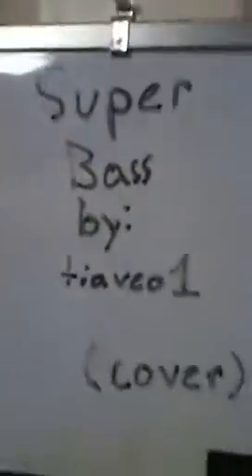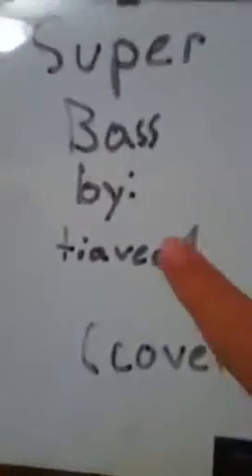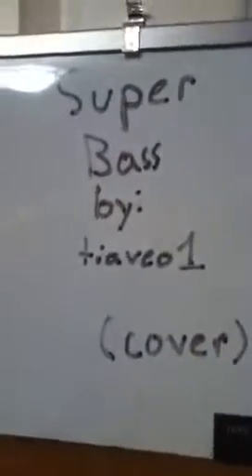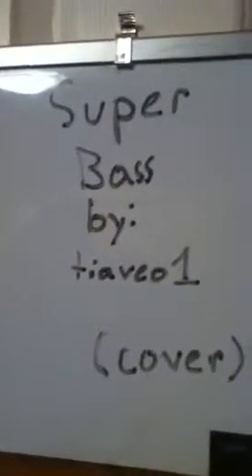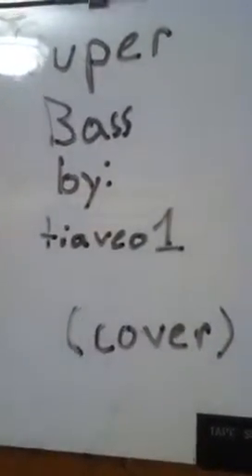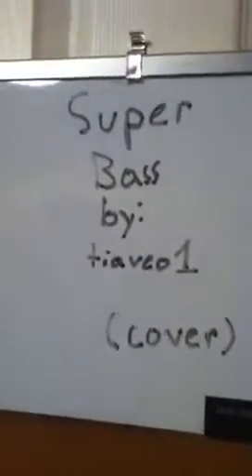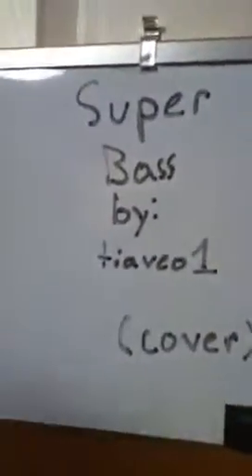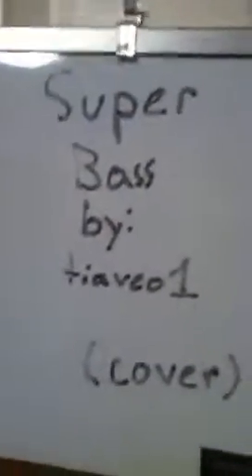Super bass cover